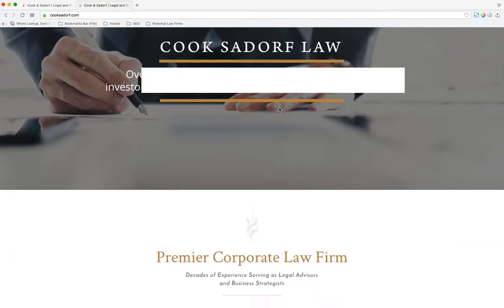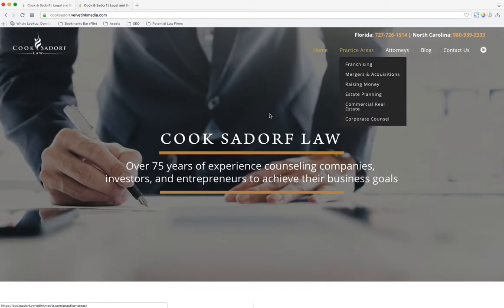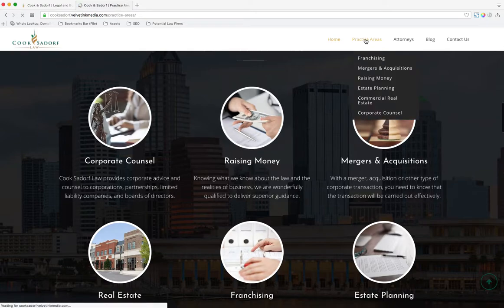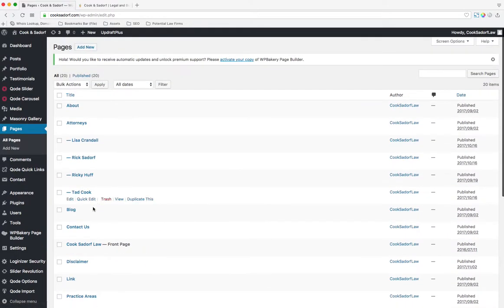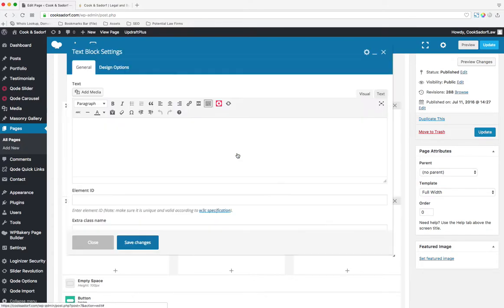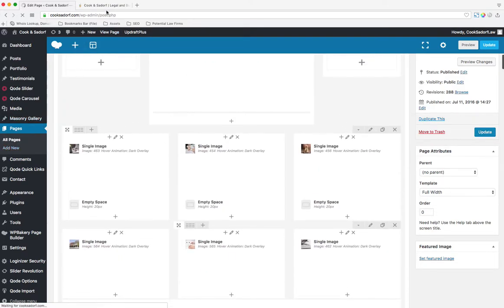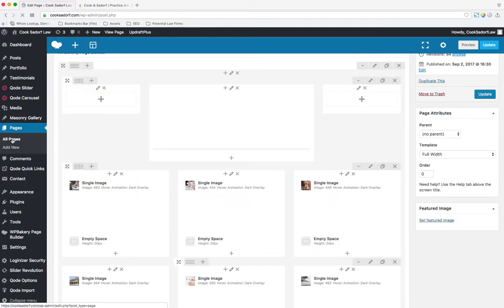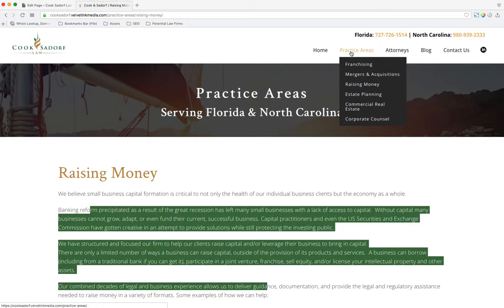Editing Practice Areas